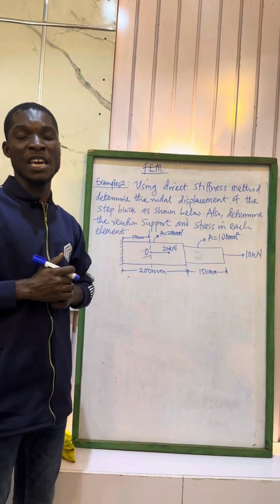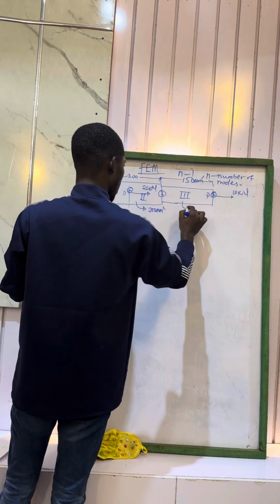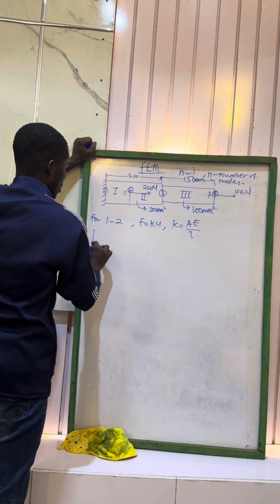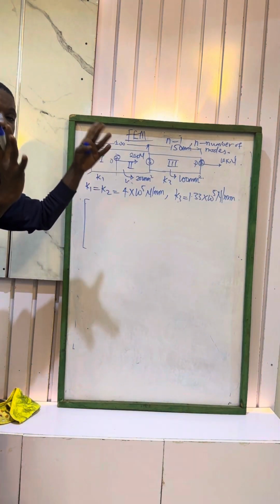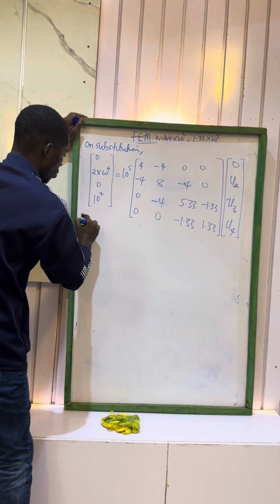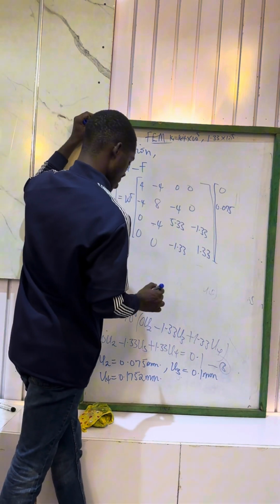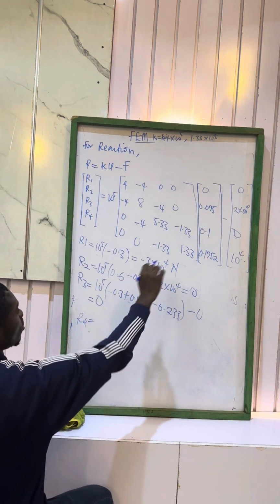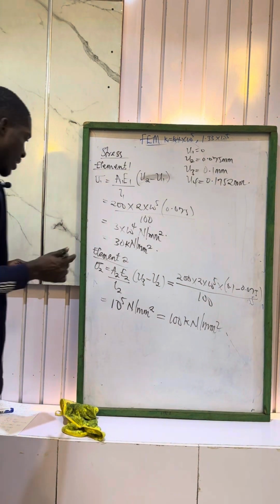IPE 507 | FINITE ELEMENT METHOD part 2